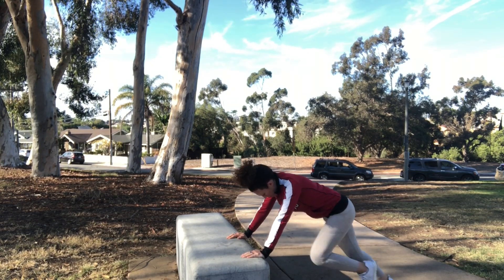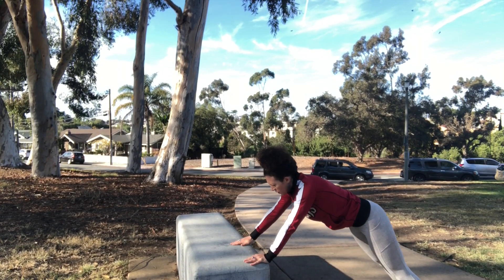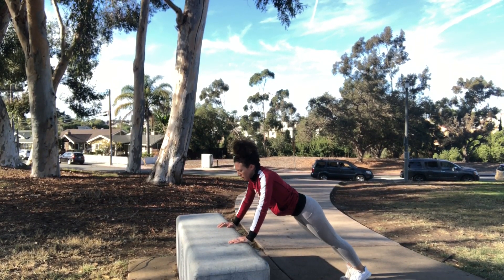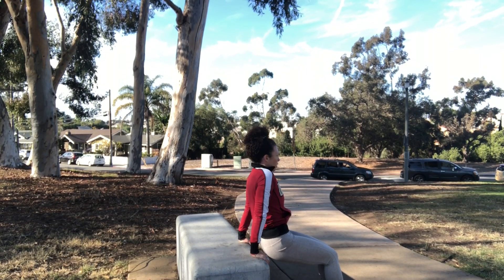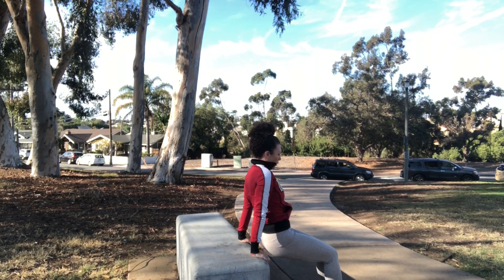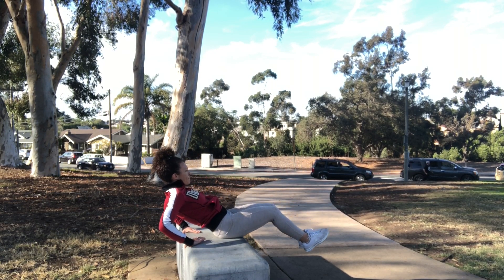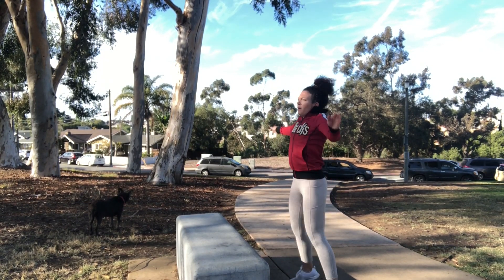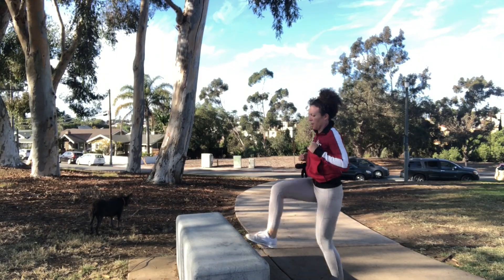PARK WORKOUT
HOLIDAY SURVIVAL GUIDE